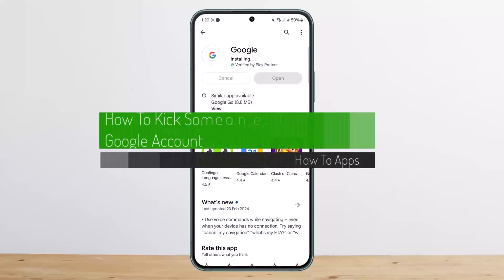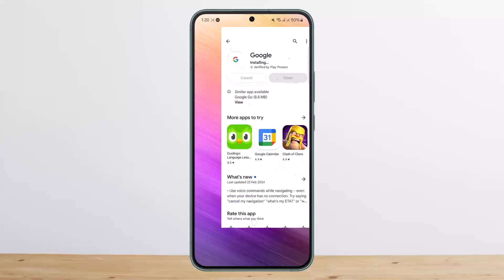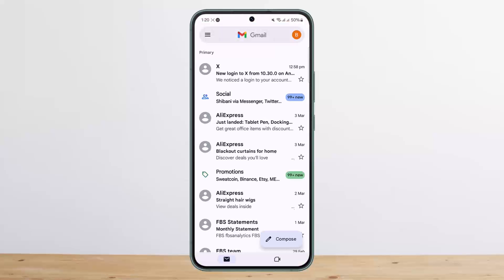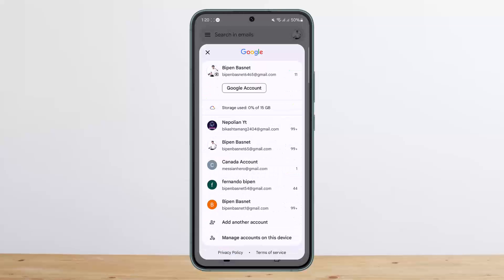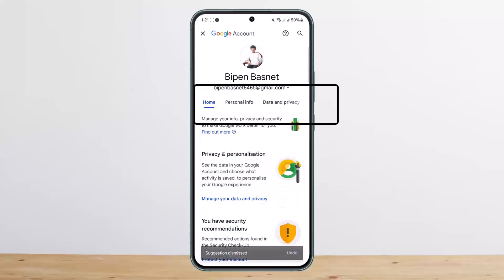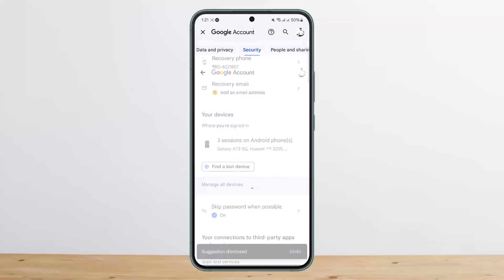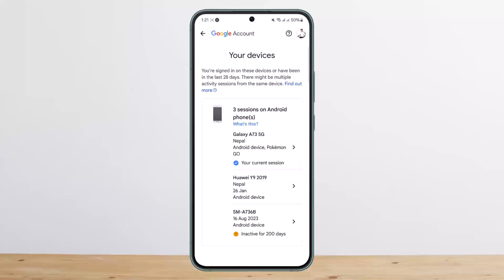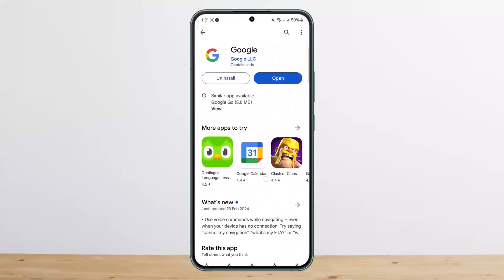How To Kick Someone Off Your Google Account !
In this tutorial video, I will simply show you how to log out google account from other devices. So just make sure to watch this video till the end.

~ Video Chapters:
0:00 Introduction
0:16 Kick Someone Off Your Google Account
1:16 Outro